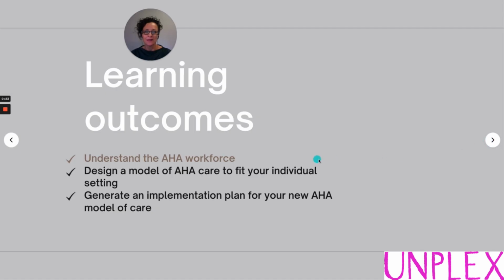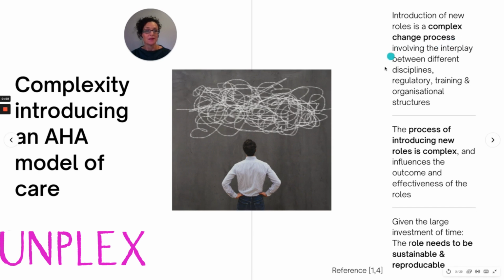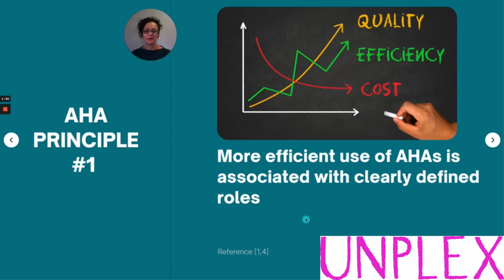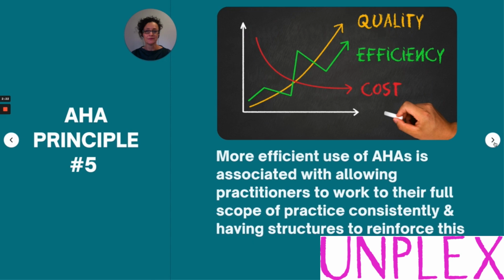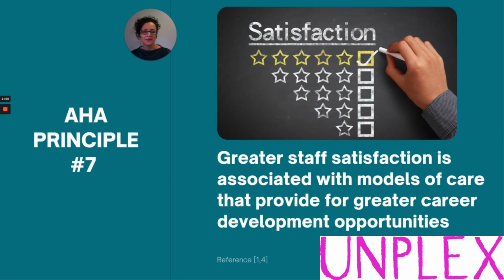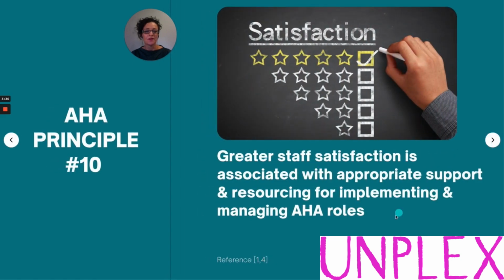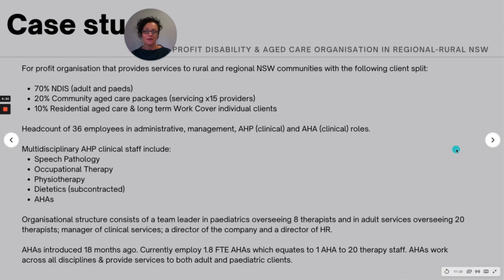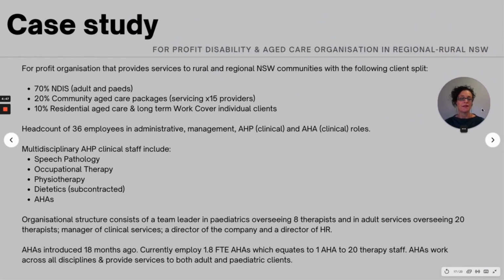Allied Health Assistants & workforce redesign - Part C. Principles of successful workforce design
In this video, Anna discusses the principles of successful AHA workforce (re)design in modern healthcare and why they are integral.

This is part three of three of this AHAs and workforce redesign training.

Want to see more from us?